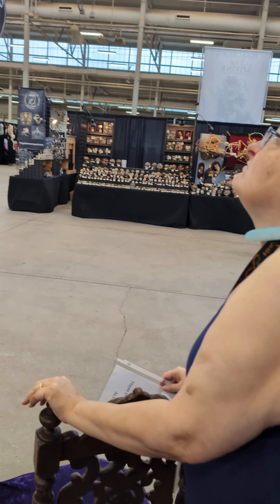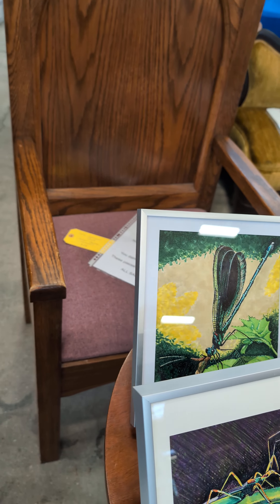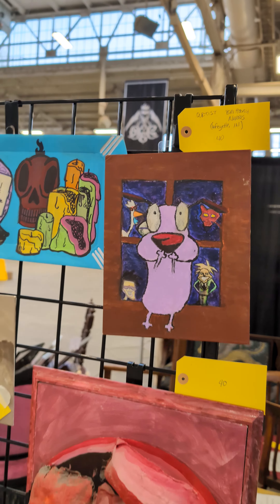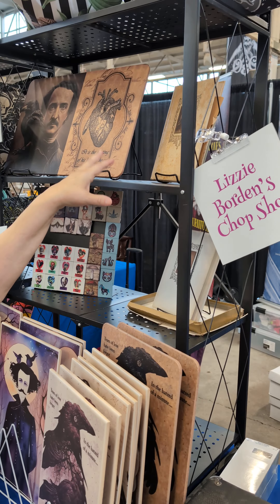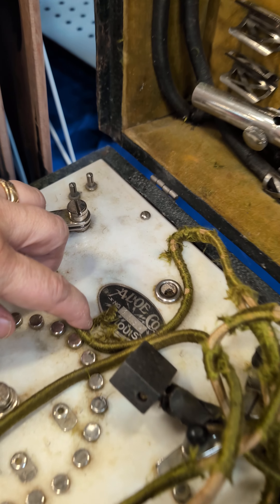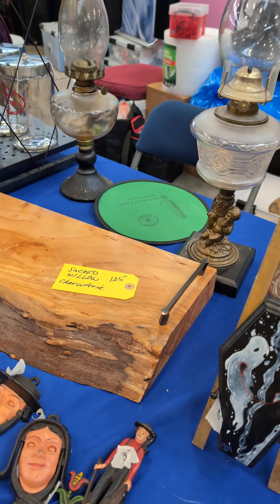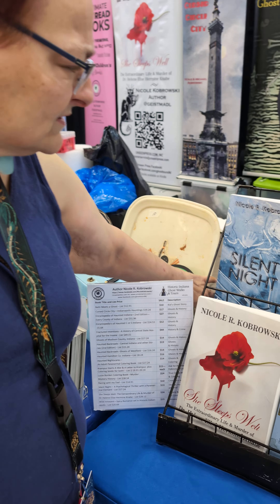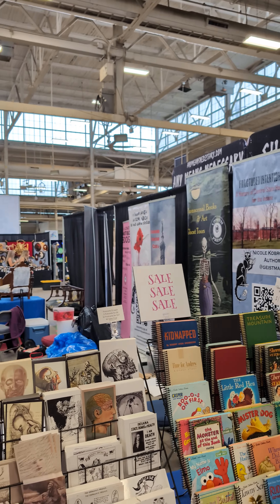Our booth at 2024 Indianapolis Oddities & Curiosities Expo